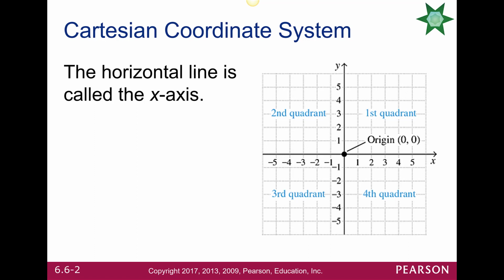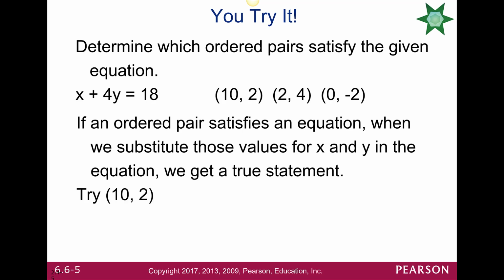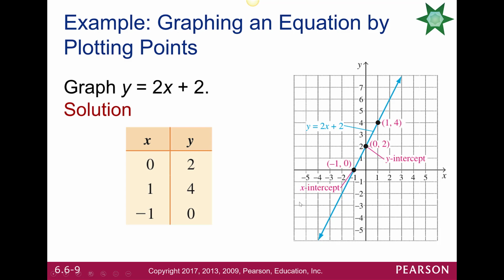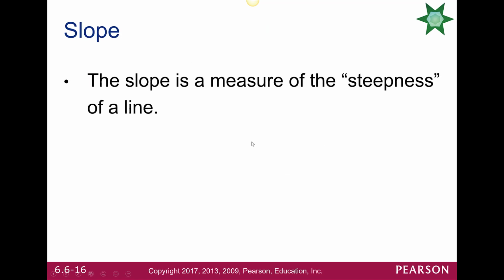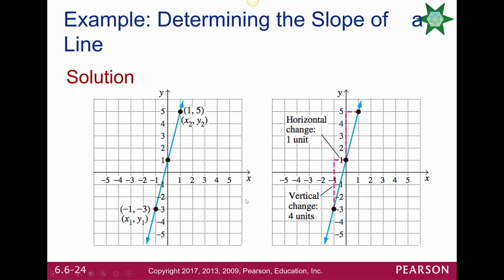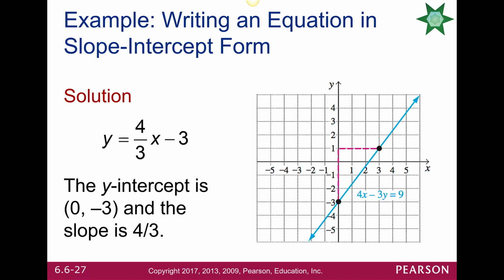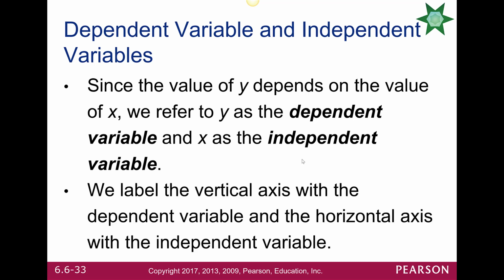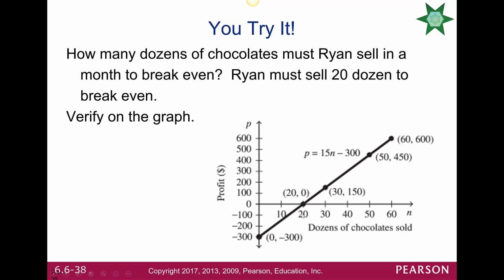MGF1107 section 6.6 lecture